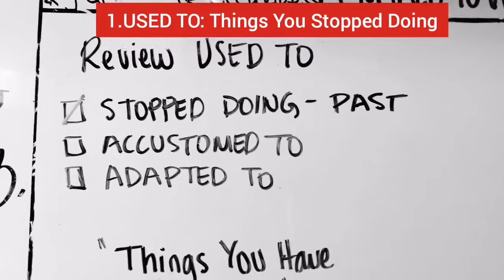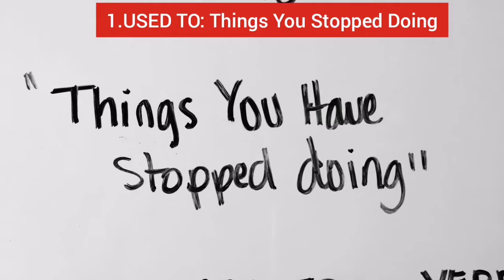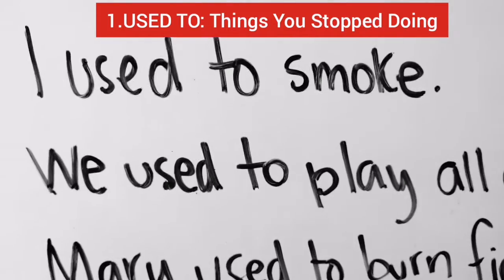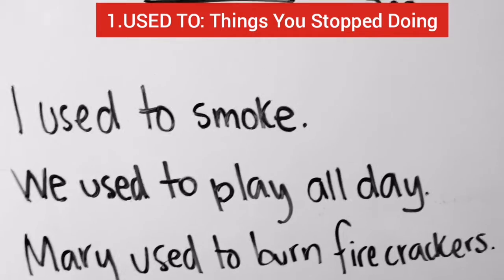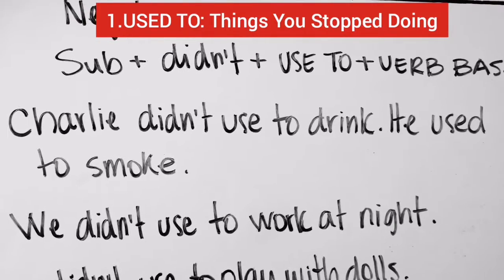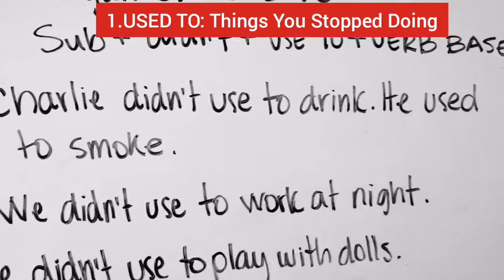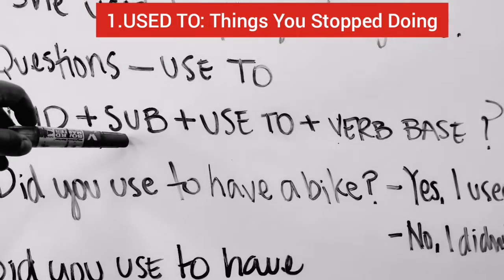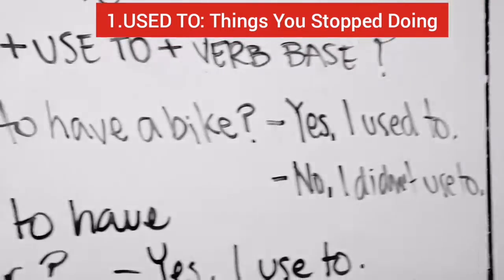USED TO Use 1. Things you stopped doing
😎👌Quick Tip. 1. USED TO  para actividades que solias hacer en el pasado pero has parado de hacer.

STRUCTURE

SUB + USED TO + VERB BASE

1. Mark used to work on weekends but he doesn't anymore.

2. I used to play video games when I was a kid.